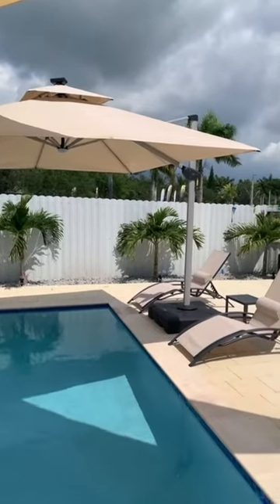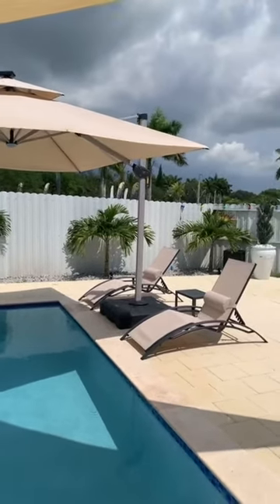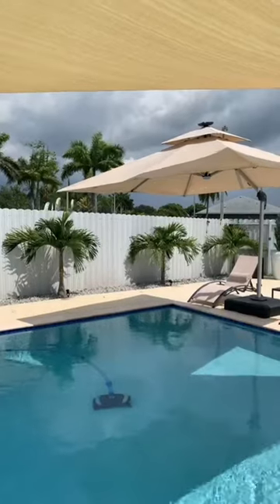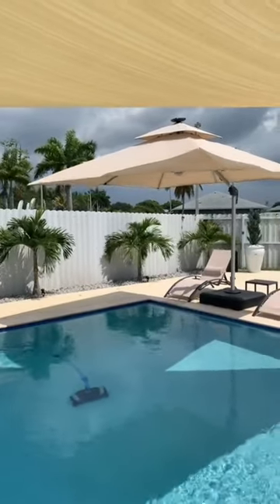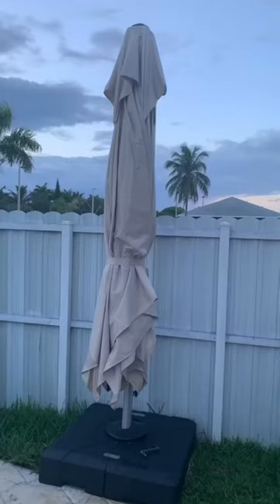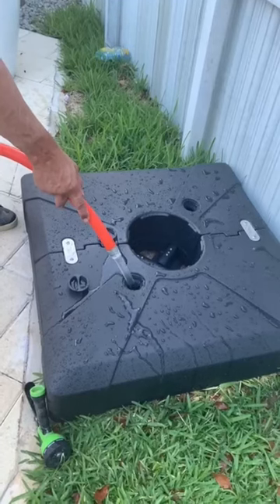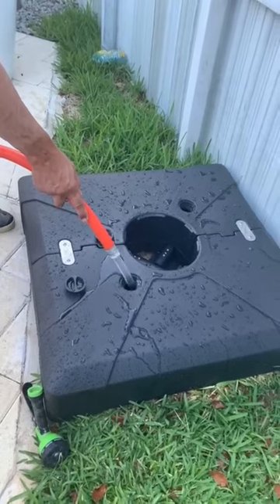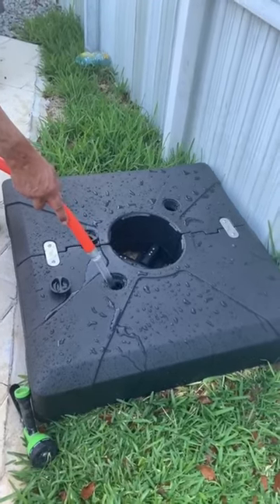PURPLE LEAF Offset Patio Umbrella Base Sand Water Filled Square Review